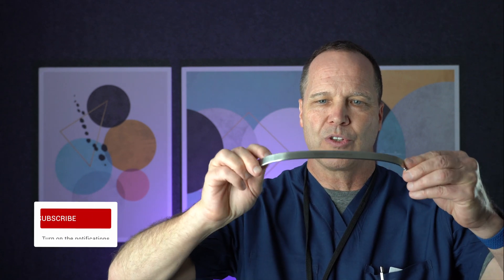WHAT IS THE PECTUS BAR LOOKS LIKE? HOW LONG WE KEEP IN?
Dr. Timothy Kane from Children's National explains

Pectus  excavatum:
Definition: Depression of the anterior chest wall

Epidemiology:
    Most common congenital chest wall deformity
    Most appear by 1 year of age
    Male:female 5:1
     95% patients Caucasian
Etiology:  Unknown

Clinical presentation
     Spontaneous resolution uncommon
     Many conflicting studies regarding physiologic impact of pectus excavatum, however depressed sternum may depress right heart depending on severity
     Increased stroke volume and exercise tolerance is documented post-op
     Most consistently associated with poor body image and depression

Clinical evaluation:
     CT or MRI of chest
     Echocardiogram and EKG
     Allergy Testing

Indications for surgery:
    Compression abnormalities
    Cardiac or pulmonary compression with Haller index  over 3.25
    Cardiac abnormalities
    Cardiac compression
    Mitral valve prolapse
    Conduction abnormalities
    Exercise intolerance, lack of endurance, shortness of breath on exertion
    Recurrence following previous corrective surgery

Surgery: Minimally Invasive Nuss Procedure
 Bar Should Stay 2-3 years